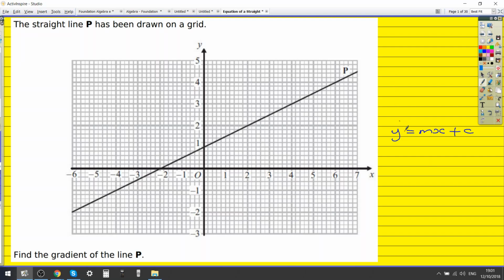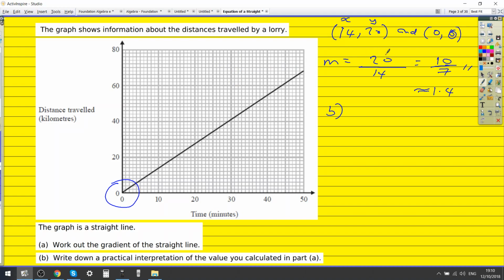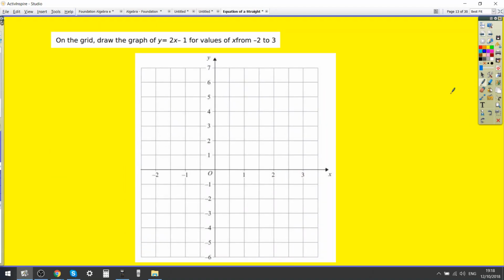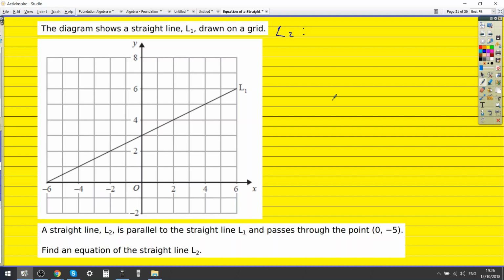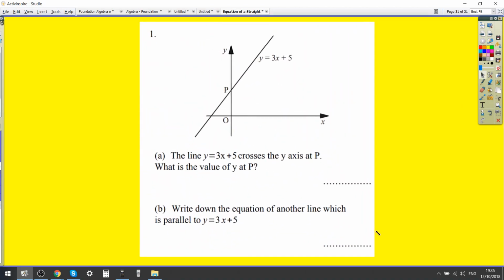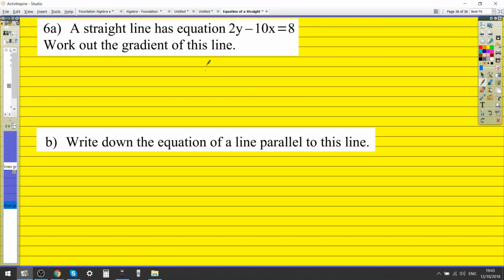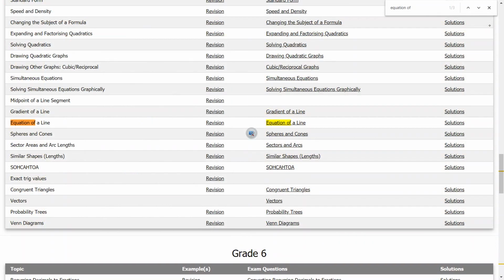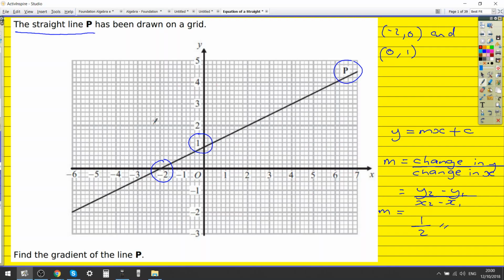Andrey - Equation of a Line - 12.10.18